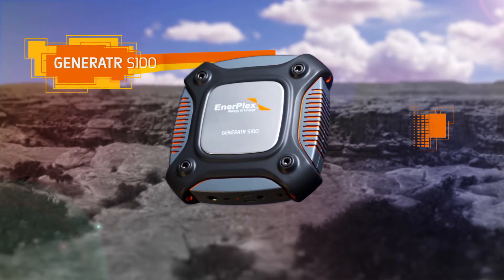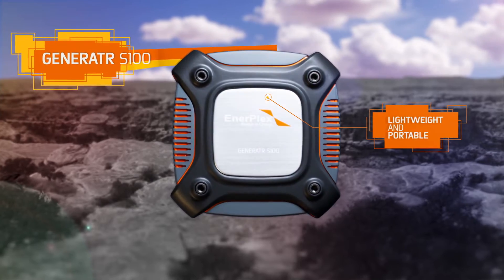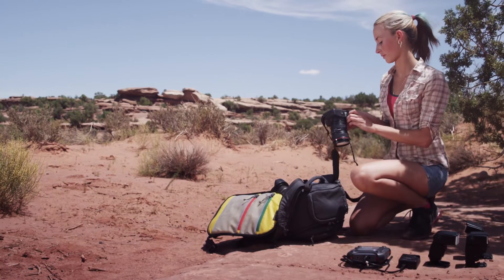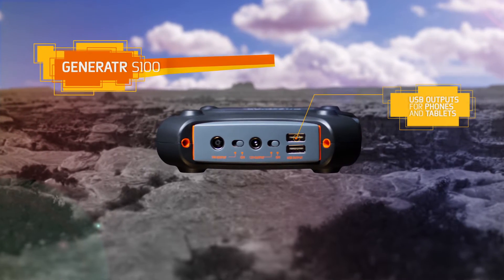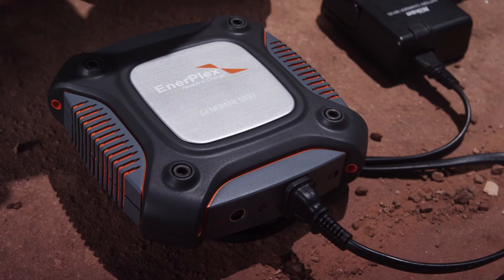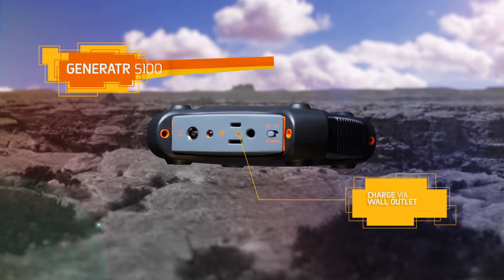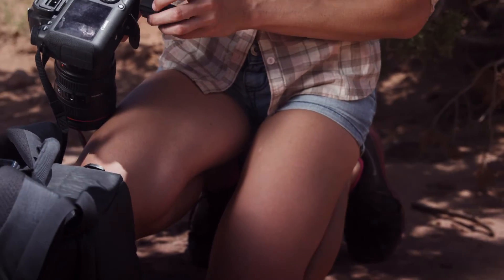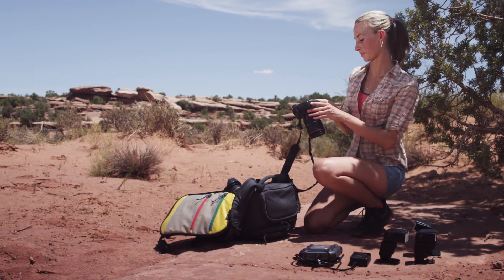Portable Power Solutions: The Generatr 100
This lightweight and portable high-capacity battery is the perfect power solution for small to medium electronics. It has enough power to charge two devices at once, and the USB outputs make it easy to charge phones and tablets, as well as a standard outlet for laptops.

Charge the Generatr 100 via a standard wall outlet or pair it with the Commandr series of large scale solar chargers for a completely off-grid power solution!